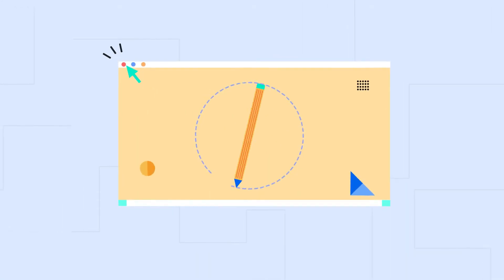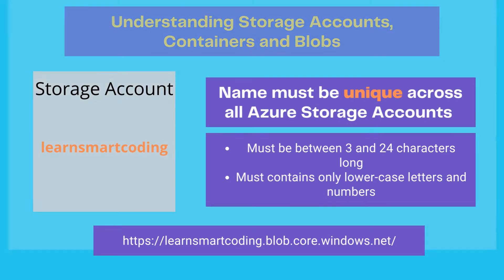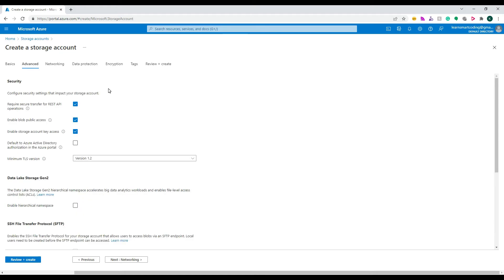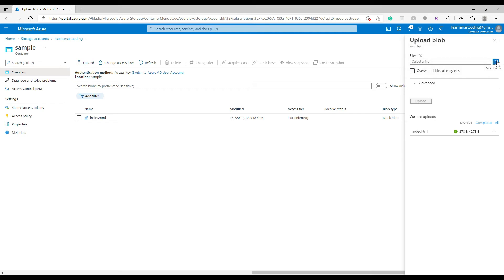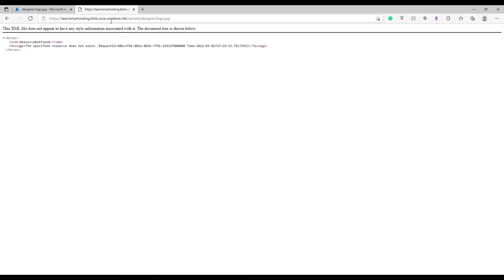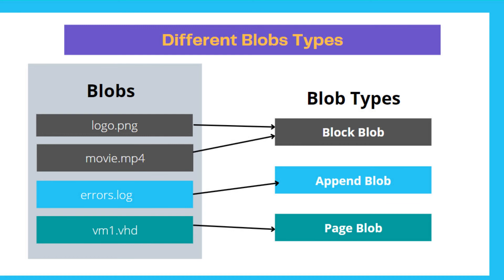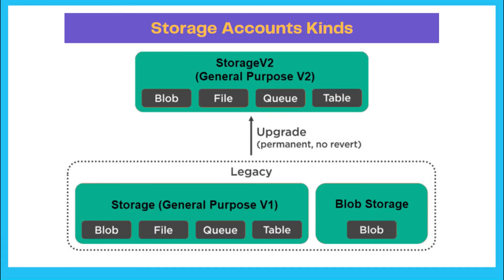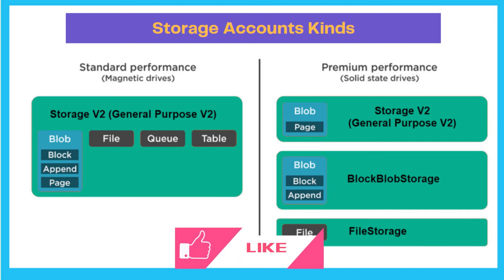AZ-204 | Develop Solutions with Blob Storage | Storage Accounts | Azure | Learn Smart Coding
In this video, we will go through the topic "Develop Solutions with Blob Storage" which is part of Azure AZ-204 certification.

We will understand the following in this video.

1. Storage Accounts overview
2. Core concepts of Blob Storage
3. How to create Storage Accounts in Azure portal, command-line tools CLI and PowerShell
4. Storage accounts kinds
5. Different types of blobs
6. Storage Accounts and Replication Strategies

If you're looking to get certified and pass the AZ-204 exam to become a Microsoft Azure certified developer, then you're in the right place

Feel free to post your questions in the comment section and I will be happy to answer your questions.

Happy coding!